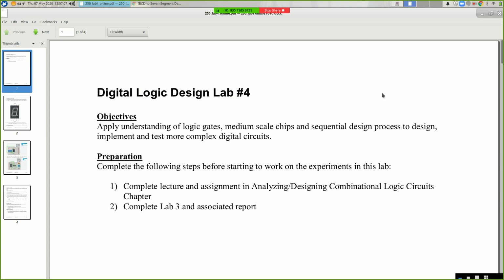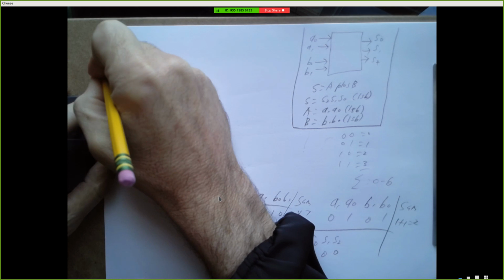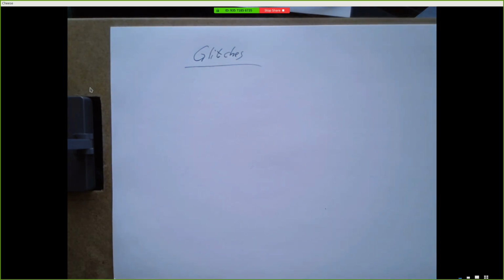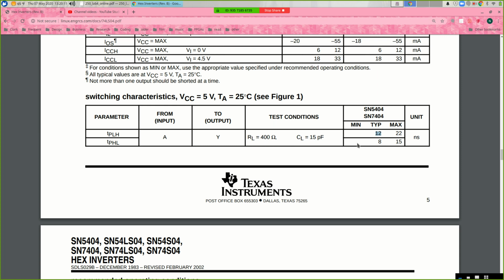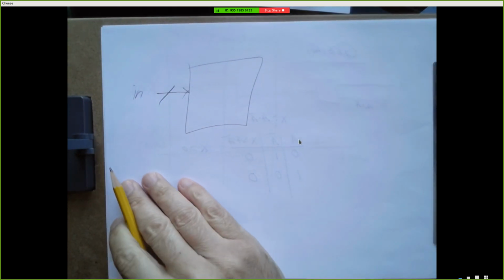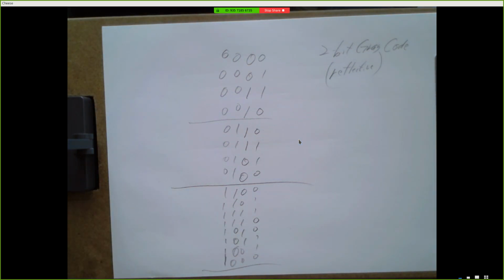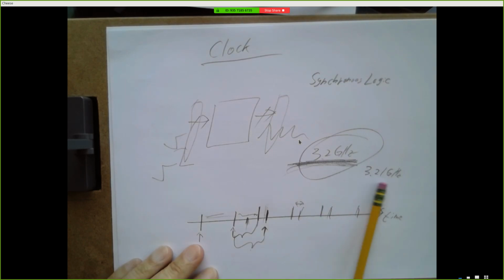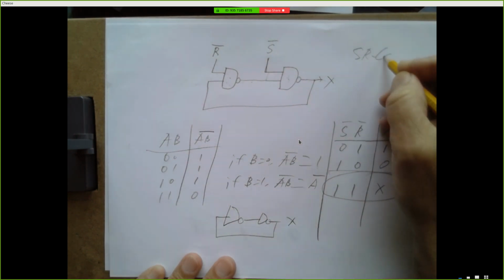ENGR 250 Pt 2 20200507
Lab 4; 2-bit adders (full truth table); glitches; Gray code; clocking; SR latch